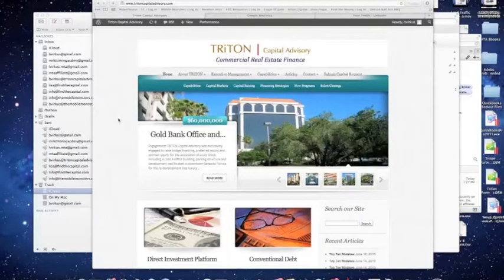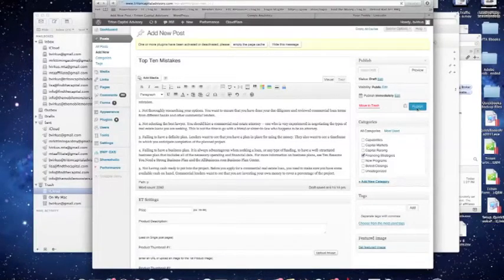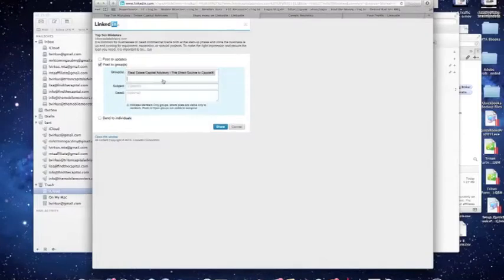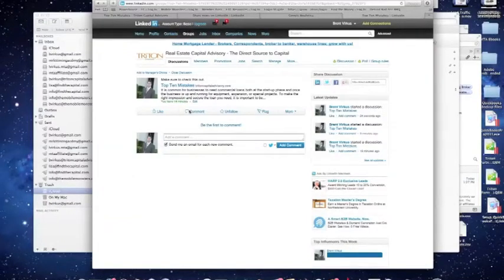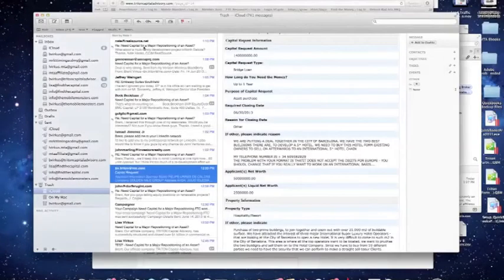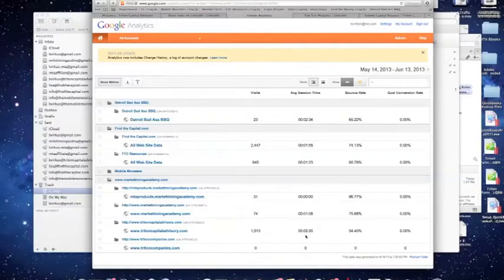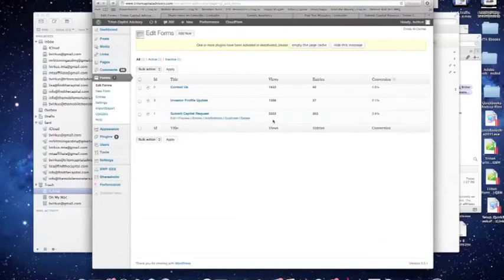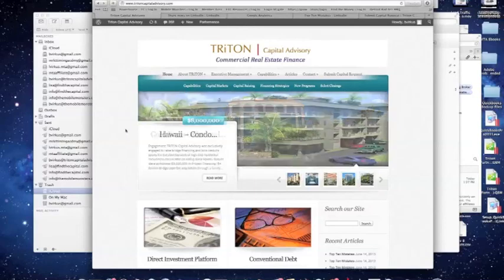How to Connect Your Website to LinkedIn and Generate Massive Lead Flow!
Lisa Virkus, Founder and CEO of Find the Capital, highlights a great video on how Triton Capital Advisory, generates massive lead flow by connecting their website to LinkedIn.

You will learn how to make a post using Wordpress, link that post to your Groups on LinkedIn, see how LinkedIn then drives traffic back to your website and then once that visitor comes to your site, what to do to generate business.